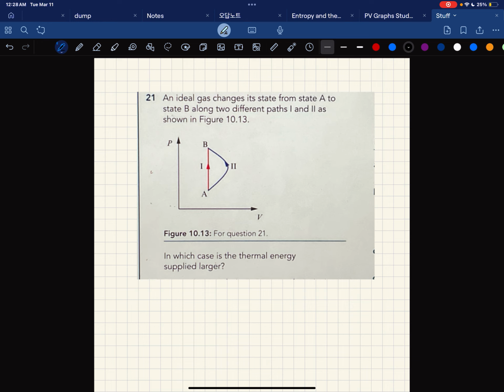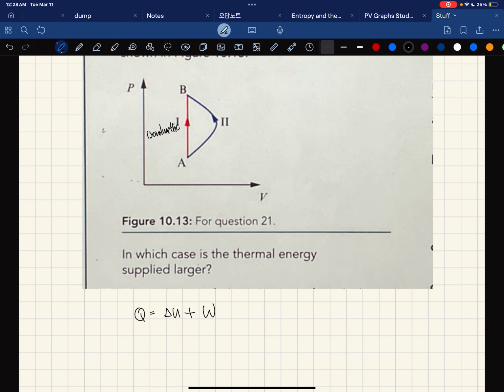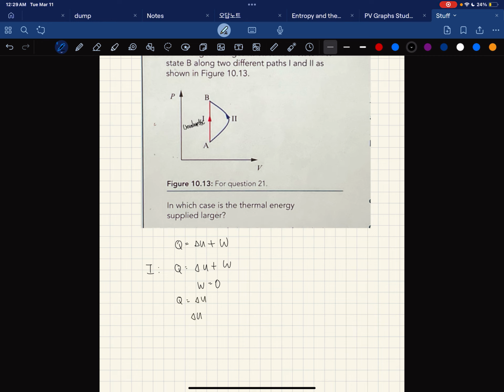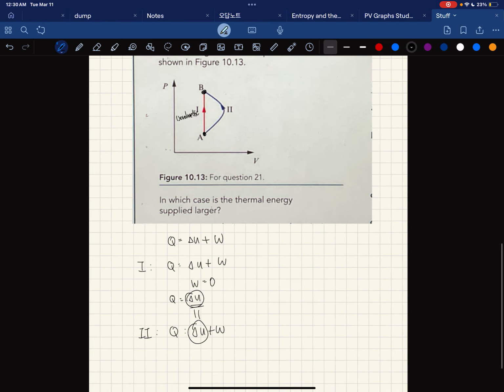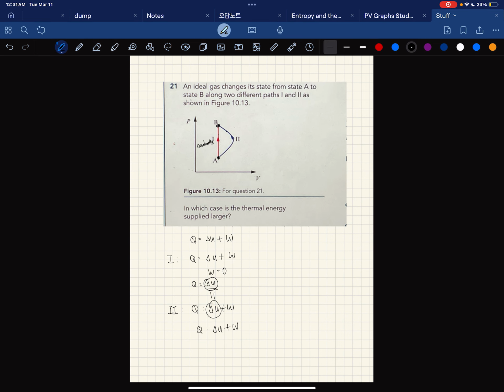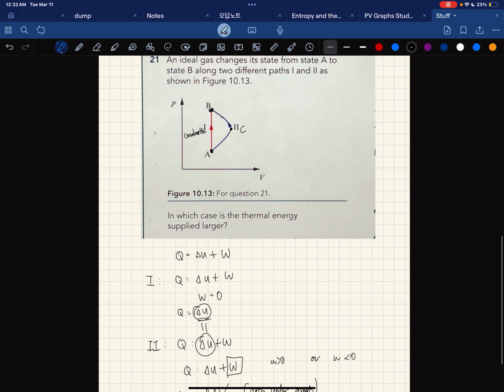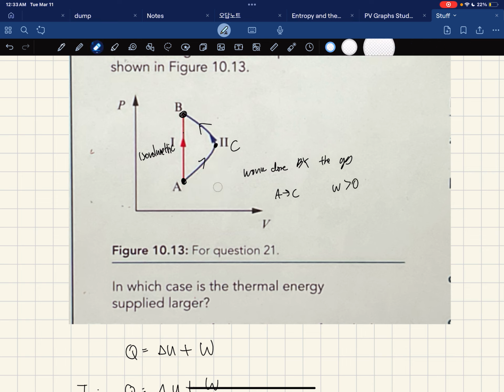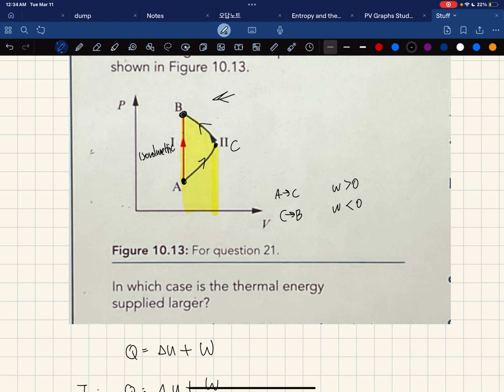IB Physics Hard thermo q 4: pv curves and thermal energy